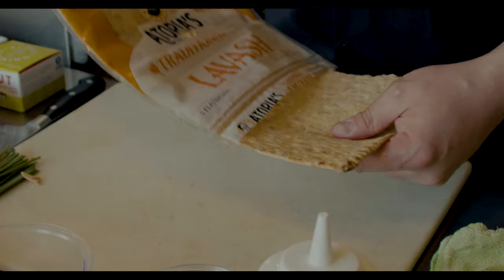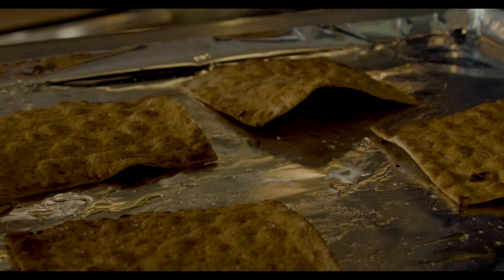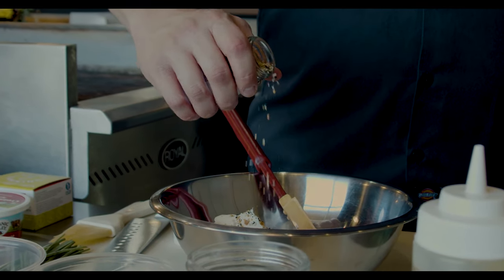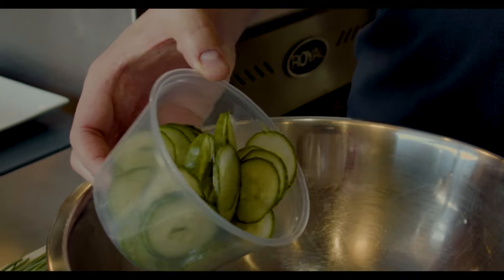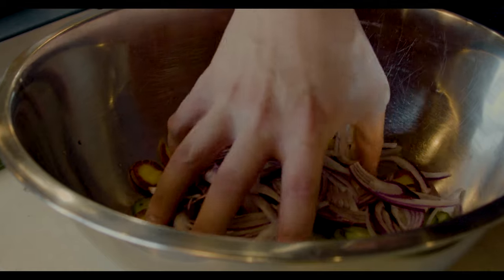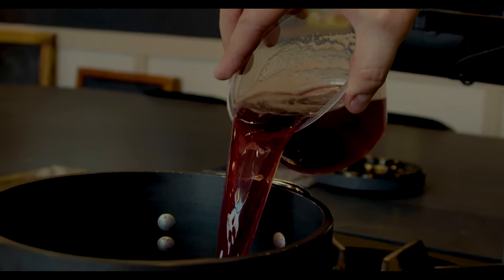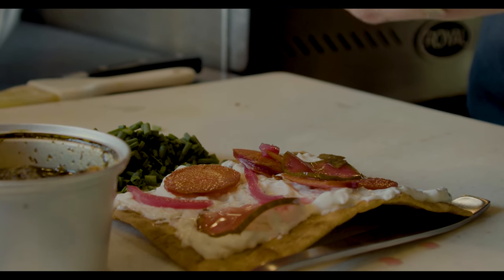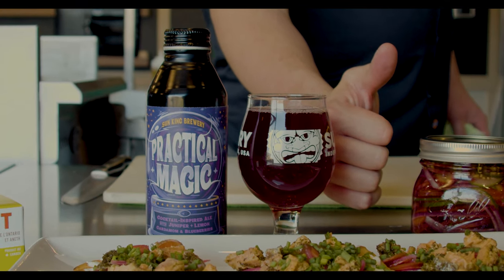Cooking with Sun King: Practical Magic Seafood Flatbread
Ahoy!  Chef Steven has all your fish fantasies covered in this special episode of Cooking with Sun King.  Enjoy this recipe for crunchy seafood flatbreads featuring Practical Magic Cocktail-Inspired Ale.

Big thanks to our partners Green Bean Delivery and Fishers Test Kitchen.